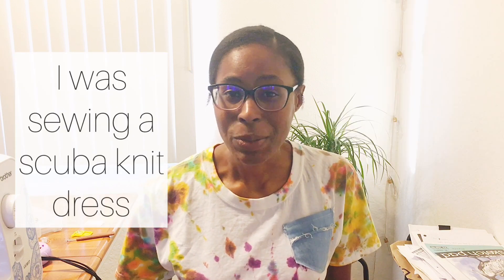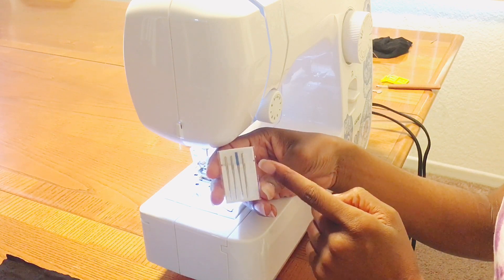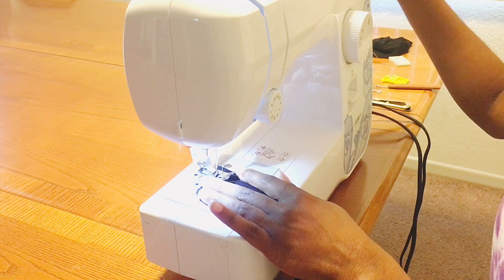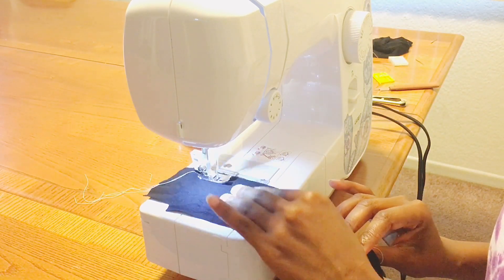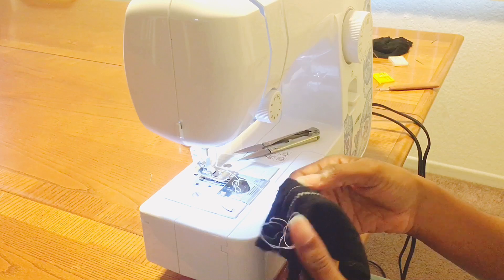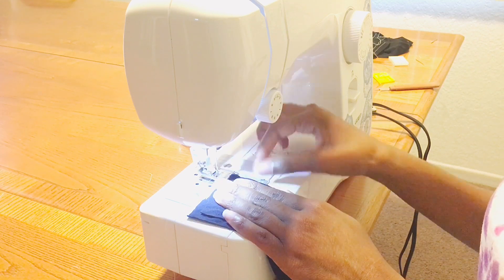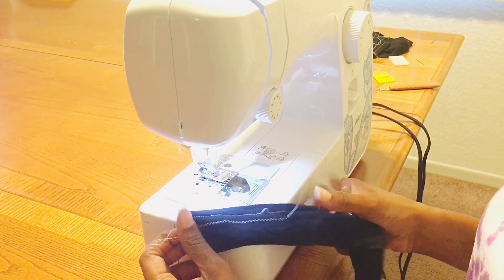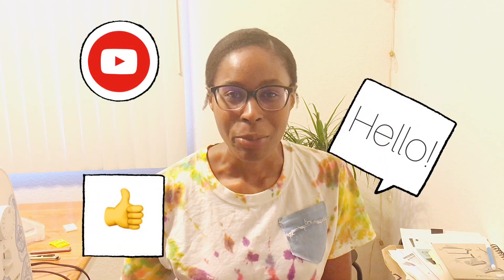Sewing Knits: How to fix skipped stitches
Shop my sewing supplies here!

This video will show you what to do with skipped stitches when sewing knits.

One major reason for this problem is that the wrong needle is being used when sewing knits. In my opening example, I was sewing a scuba knit; in the demo, I used a jersey knit. Needle choice will affect your sewing regardless of the type of knit you are using.

This video also touches on breaking, snapping, and popping stitches. The remedy for this is a combination of changing your thread and choosing the right stitch.

To find more info on my lessons, go to:
Instagram and Facebook- @sewintoitlessons
Hope to sew with you soon! 💜

Musician: @iksonofficial